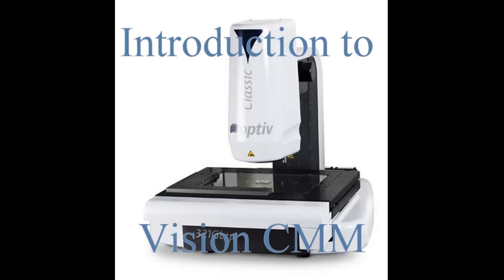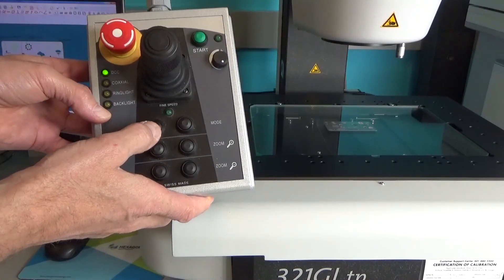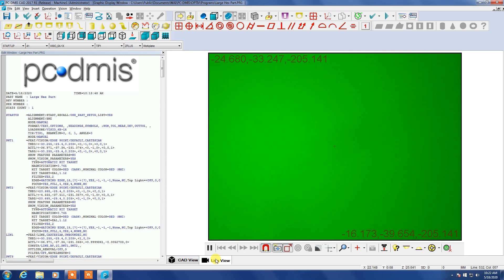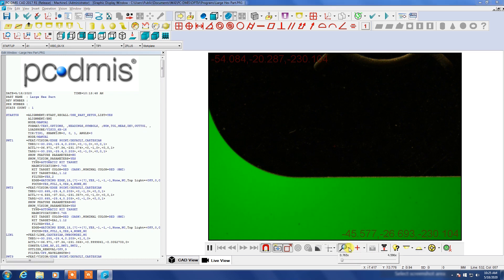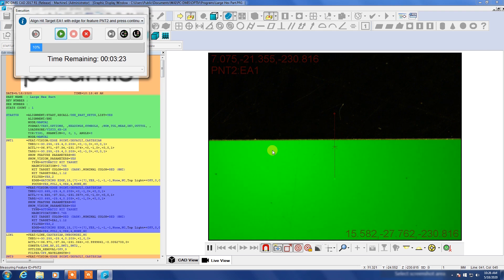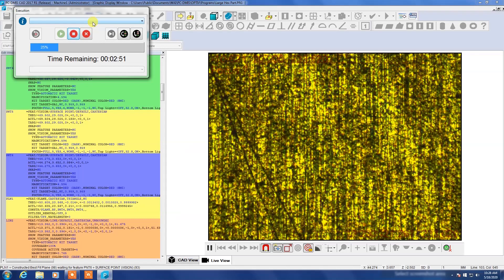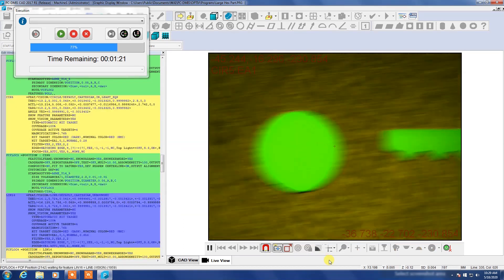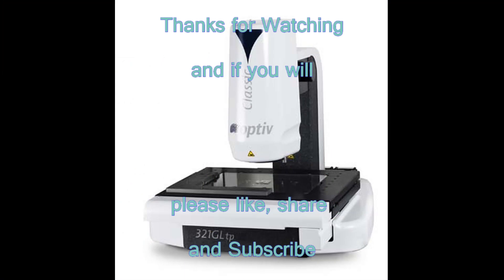vision cmm intro movie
This video walks through the basics of the Vision CMM, in particular the Hexagon Classic Optiv 321GL tp.  The features of this CMM are shown as well as the basic operation of running a program.  Also shown briefly, the use of a touch probe on this unit.